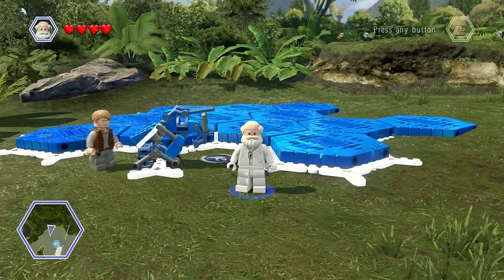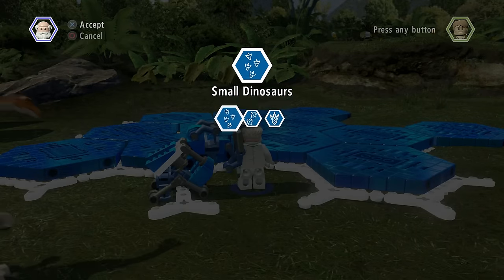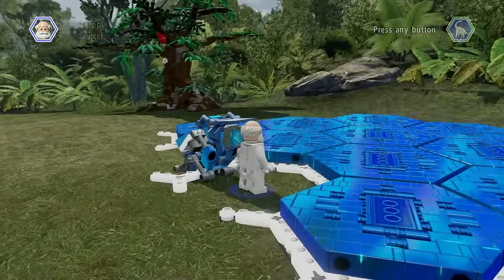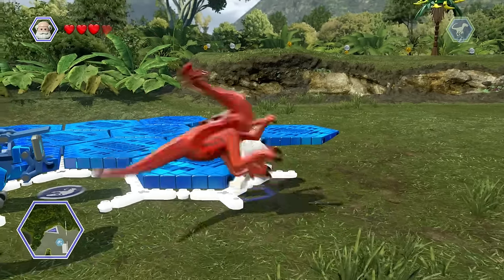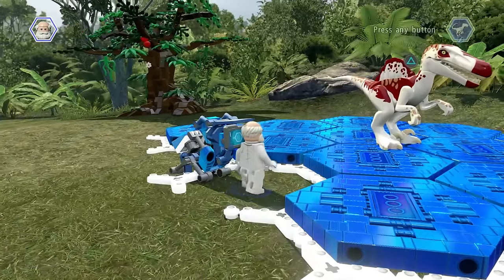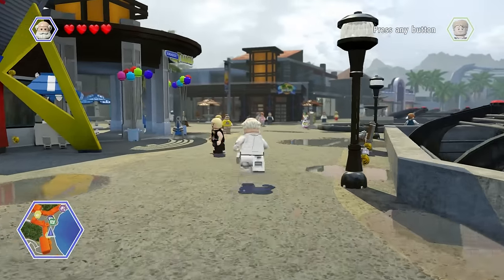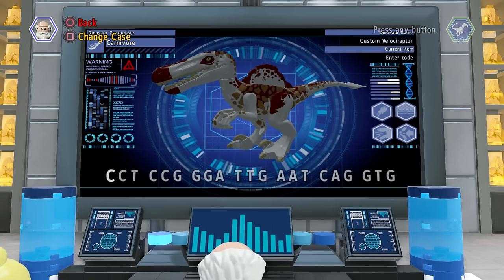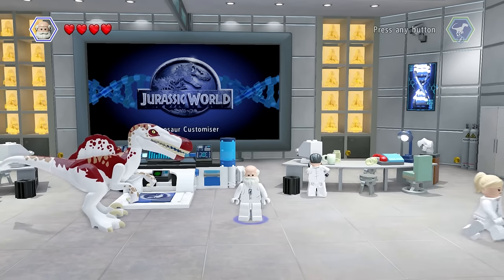Lego Jurassic World - HYBRIDS! ( Free Roam GamePlay )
I try my hand at creating some hybrids and also show you how you can make your own. Also SPINORAPTOR!!

Following the epic storylines of Jurassic Park, The Lost World: Jurassic Park and Jurassic Park III, as well as the highly anticipated Jurassic World, LEGO Jurassic World™ is the first videogame where players will be able to relive and experience all four Jurassic films. Reimagined in LEGO form and told in TT Games’ signature classic LEGO humor, the thrilling adventure recreates unforgettable scenes and action sequences from the films, allowing fans to play through key moments and giving them the opportunity to fully explore the expansive grounds of Isla Nublar and Isla Sorna.